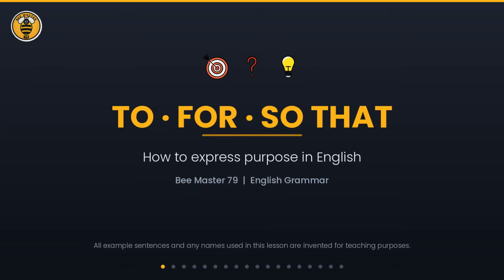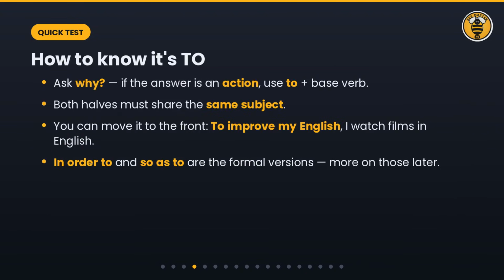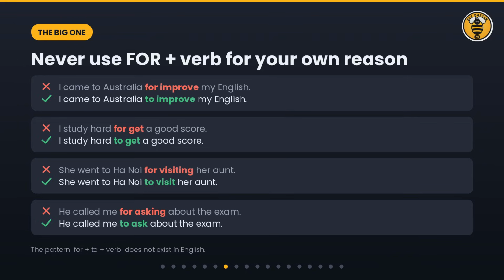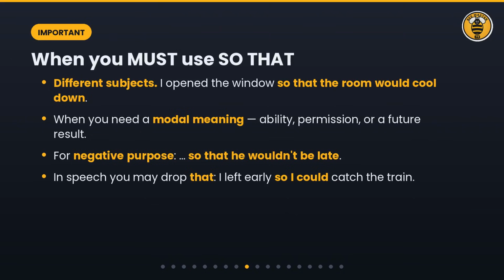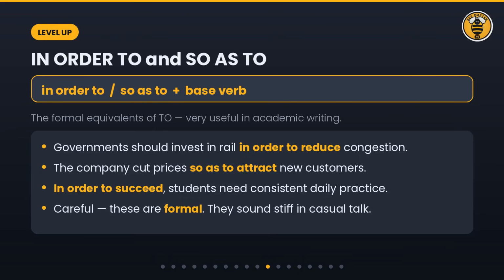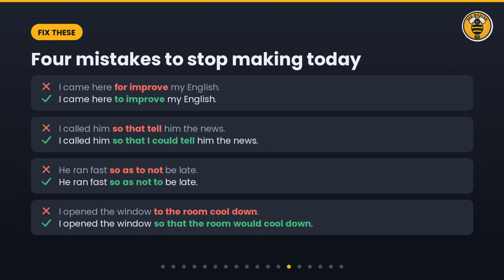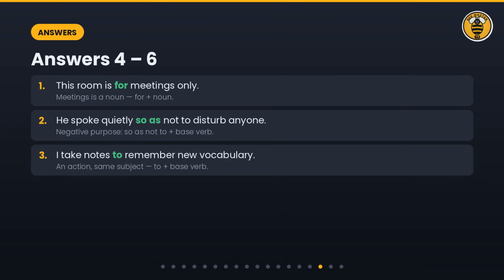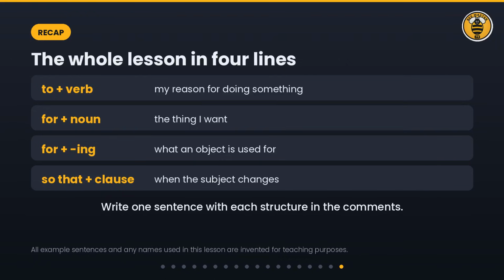to, for, so that